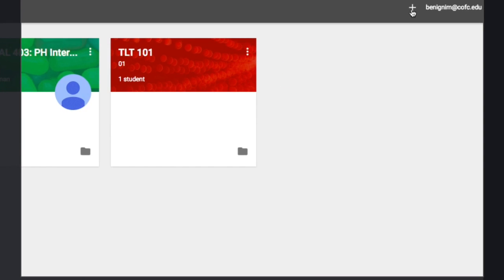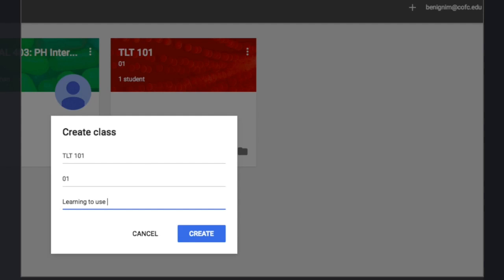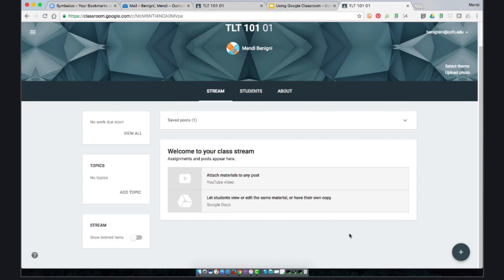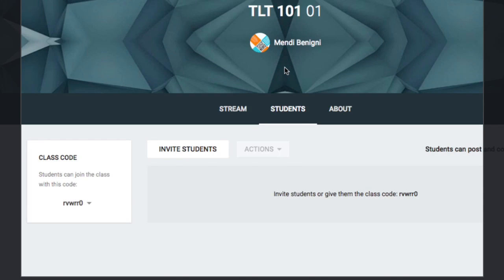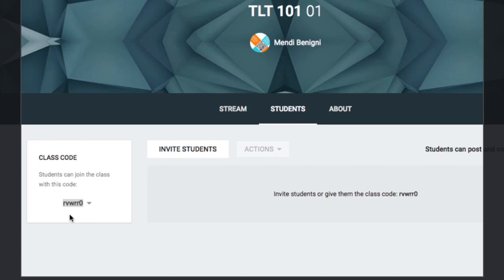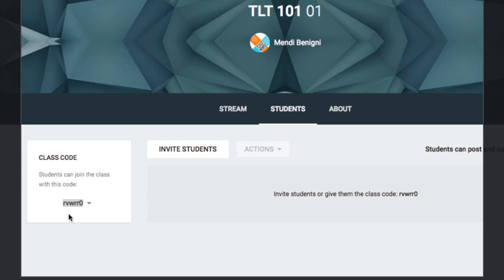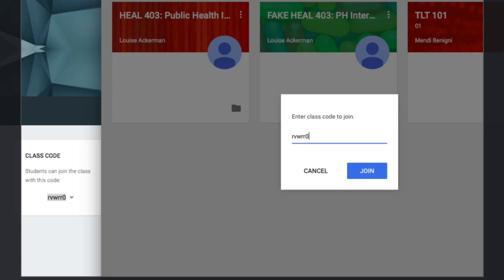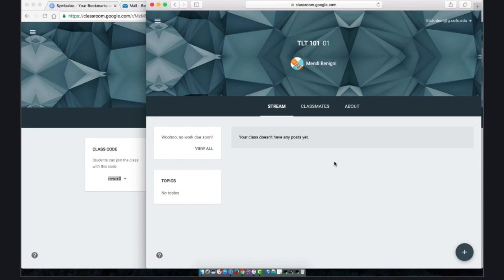Easier Paper Grading with Google Classroom - Part 2 Creating Classes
Learn how to create a class in Google Classroom and how to enroll your students into that class.